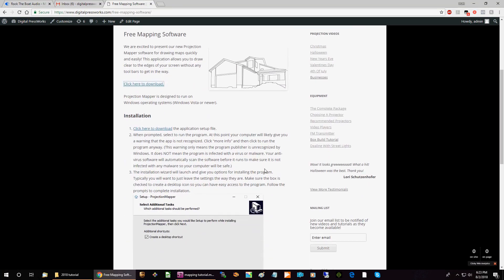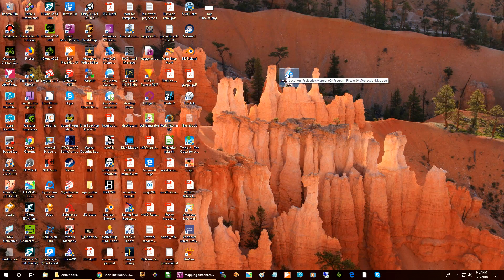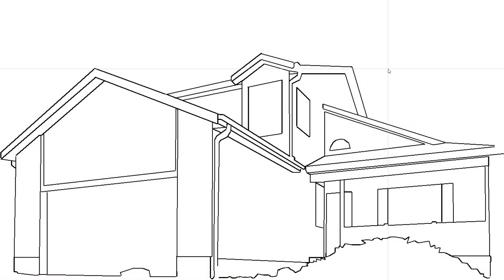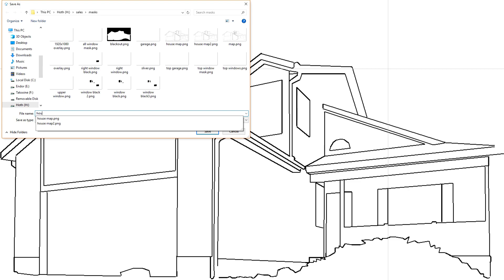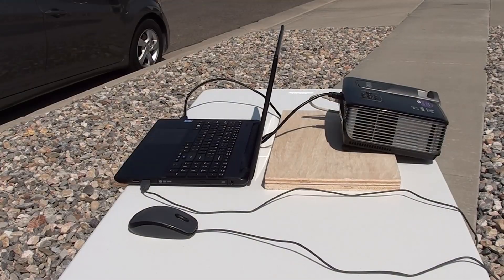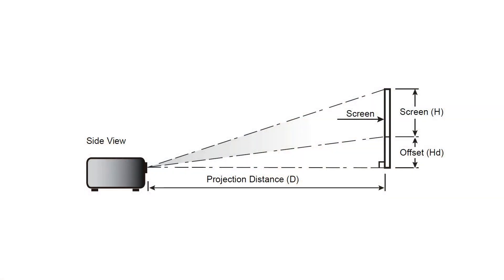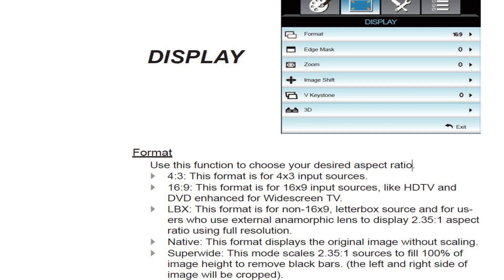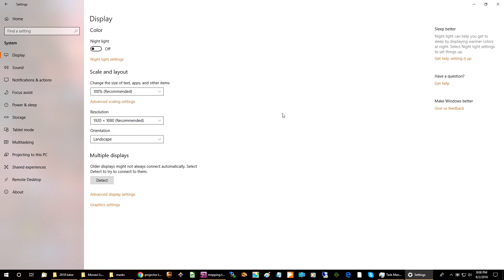House Projection Mapping Tutorial Updated For 2018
Instructions for drawing a map of your house for projection using our new mapping software.